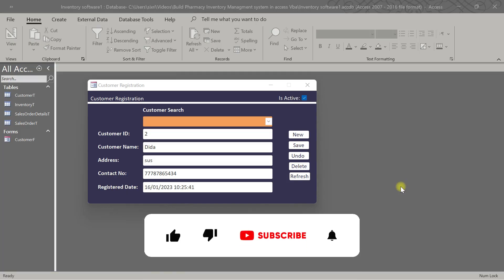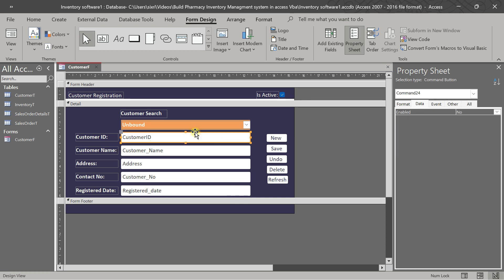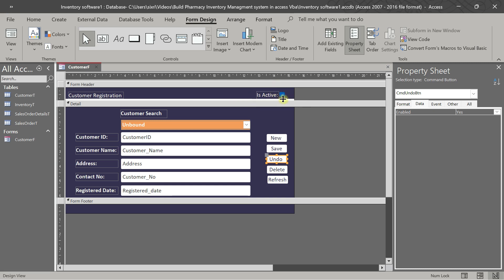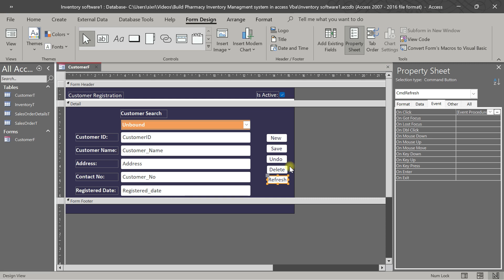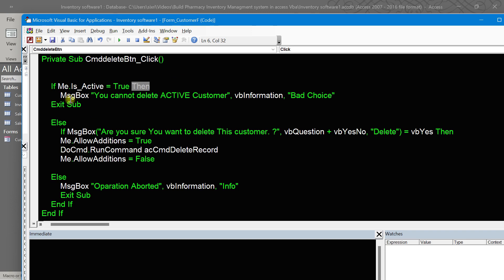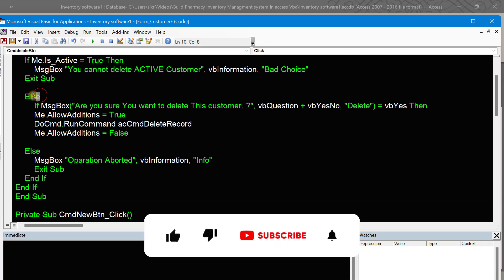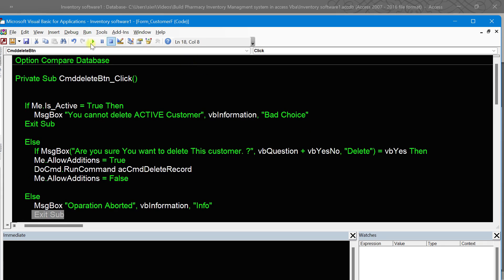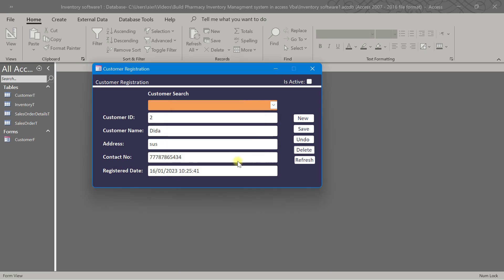Complete inventory management system - 3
in this tutorial we built some of database Tables Customer Tables, Sales Order Table, Sales Order Detail Table and Inventory Table. This is on how to start to Build Pharmacy Inventory Management system software
if you found some tricks are difficult please check for these tutorial to my playlist

00:00 Customer customization form
01:18 Codes for Undo Button
02:08 Codes For Refresh Button
02:48 Codes For Delete Button
06:09 End of the Tutorial